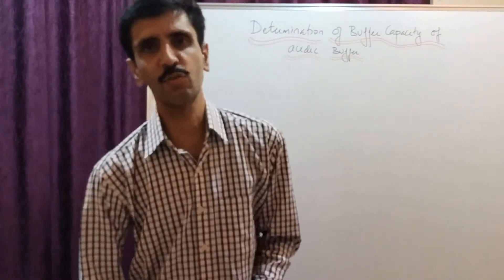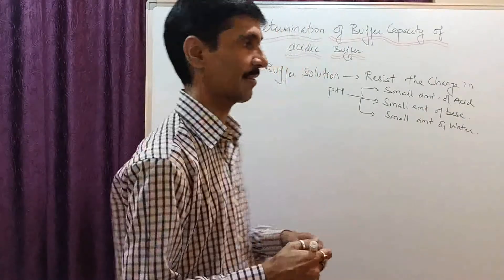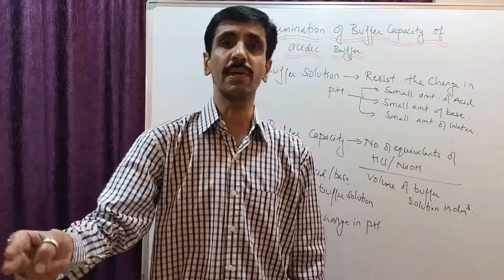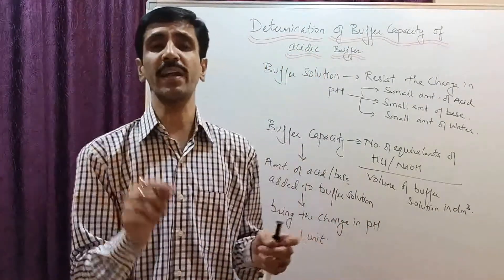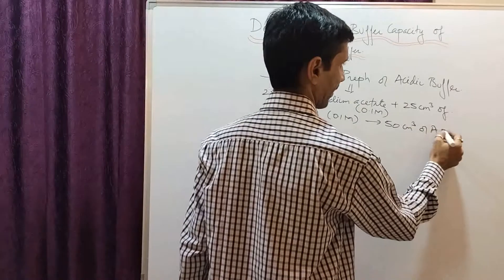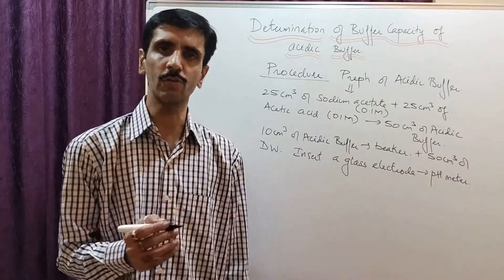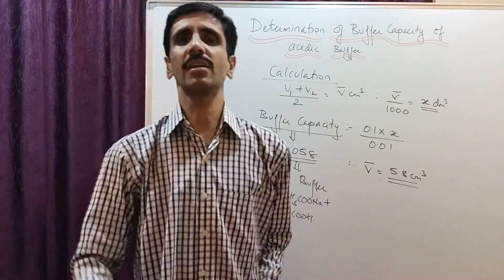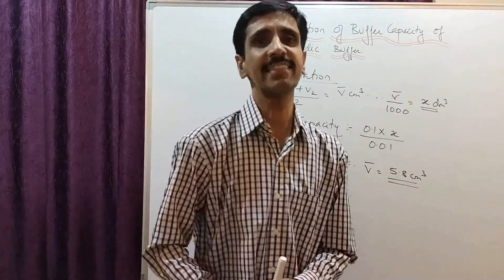Determination of Buffer capacity of acidic buffer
This video demonstrates the method of determination of buffer capacity of acidic buffer